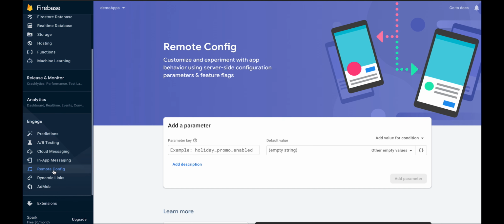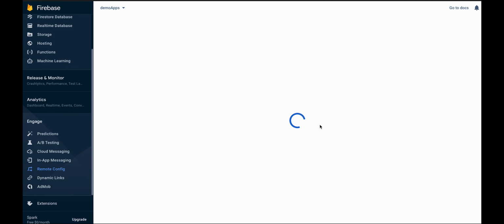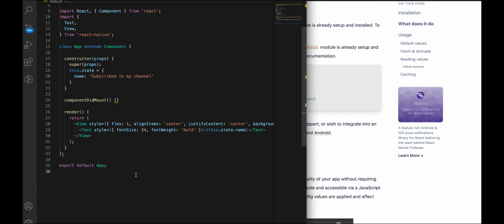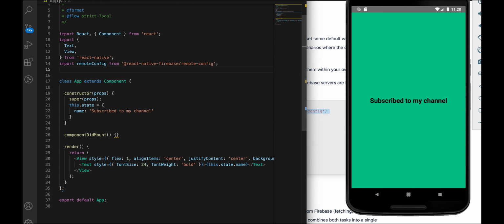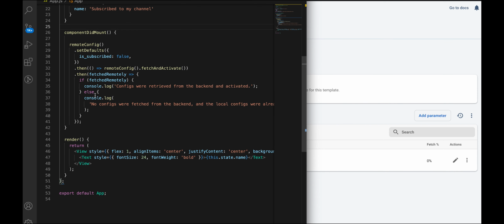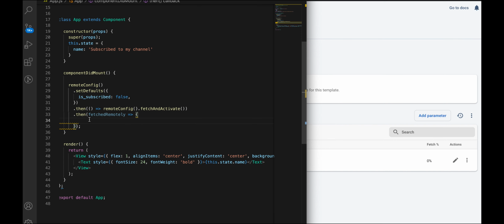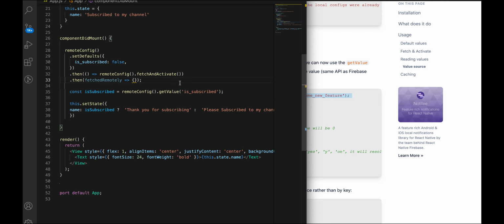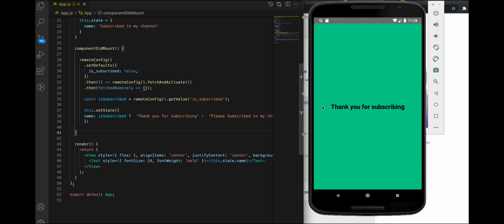Firebase Remote Config in React Native App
In this video, we will learn how to use Firebase to work with Firebase Remote Config